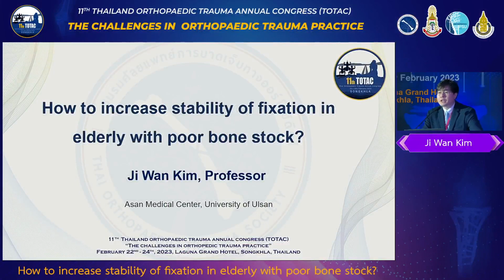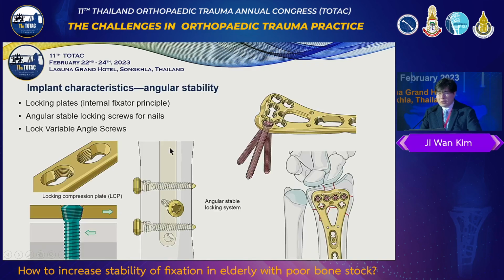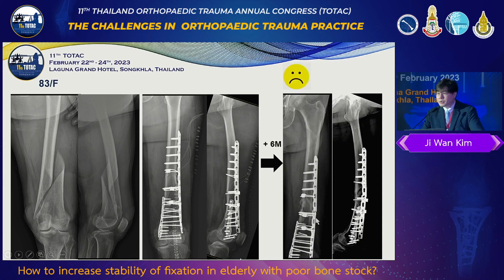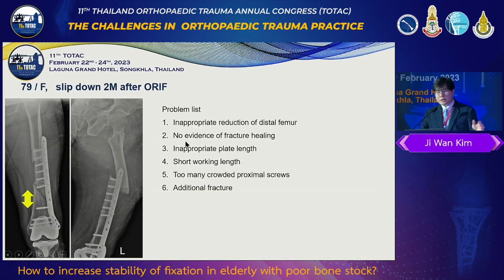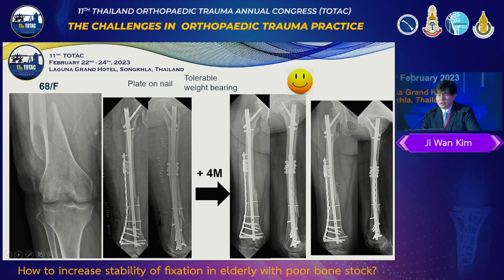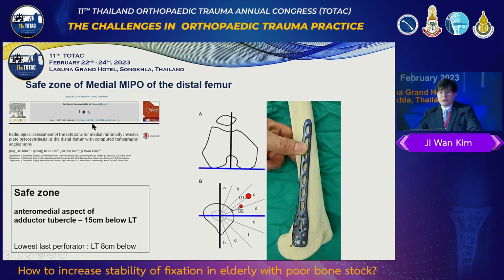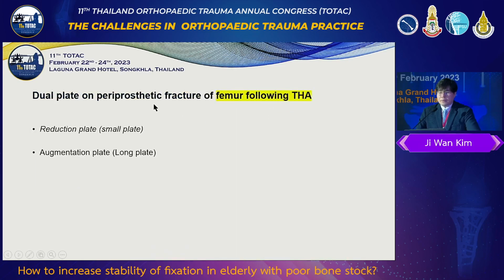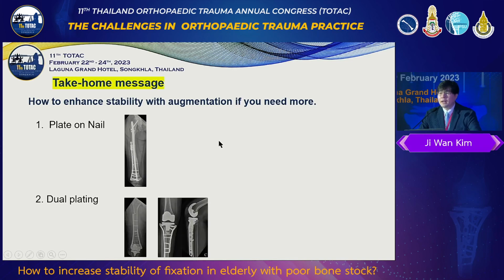How to increase stability of fixation in elderly with poor bone stock? Dr.Ji Wan Kim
Dr.Ji Wan Kim
Asan Medical Center, University of Ulsan, Seoul, South Korea

Room B
Feb 24,2023